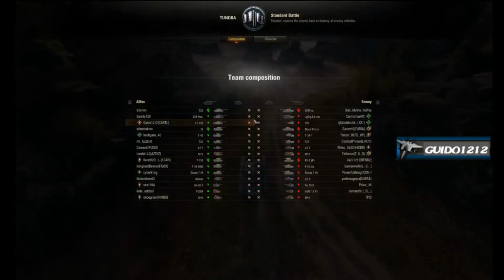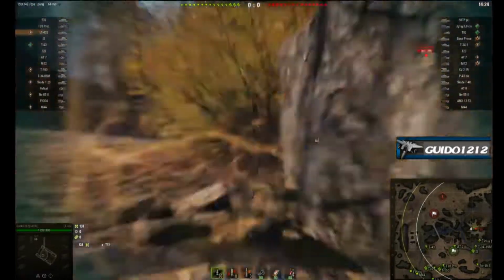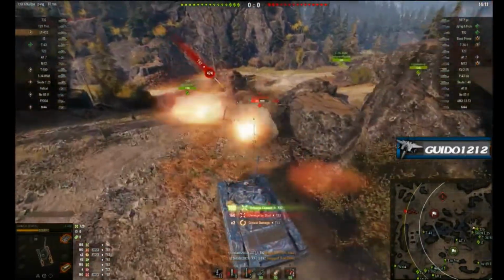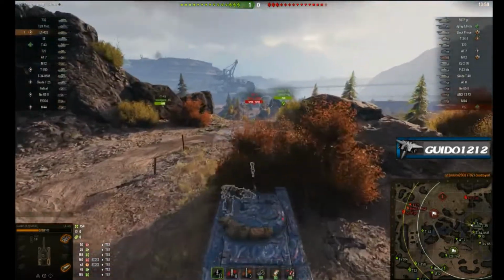Tactics Talk; LT-432 Top Gun